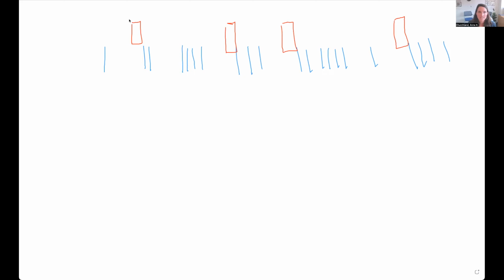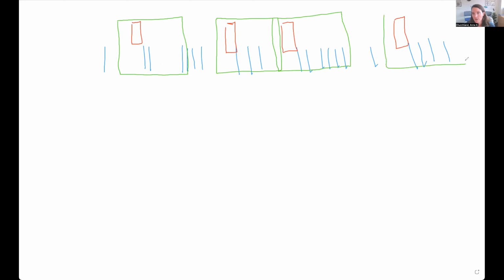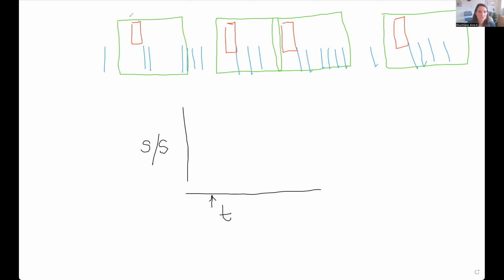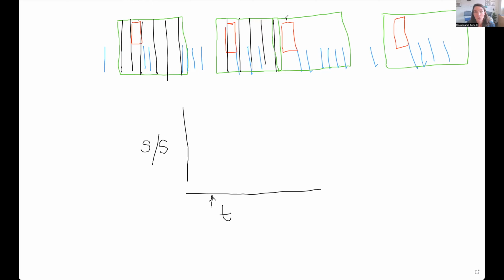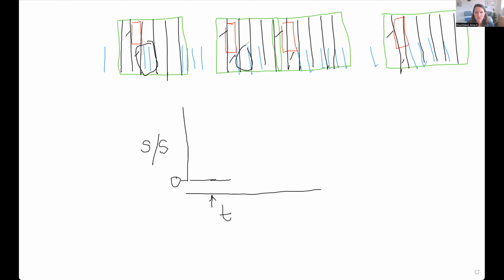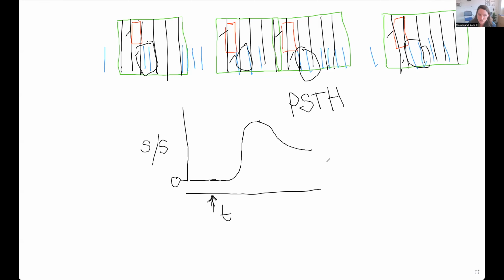Calculating a peri stimulus time histogram (PSTH)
This video explains what a PSTH is and how you calculate this from neural spiking data.